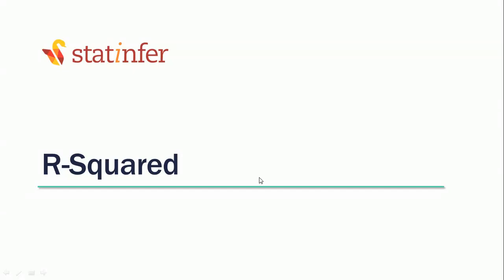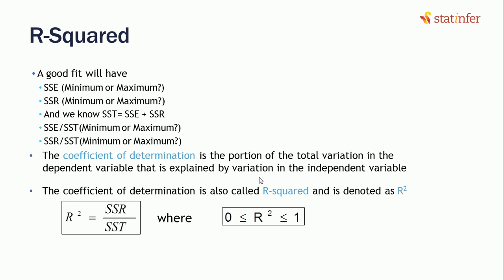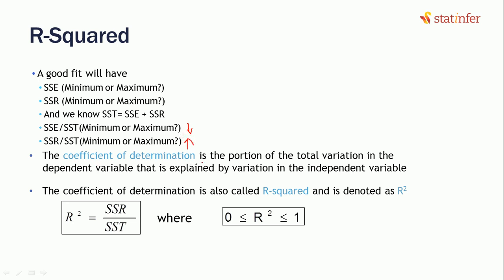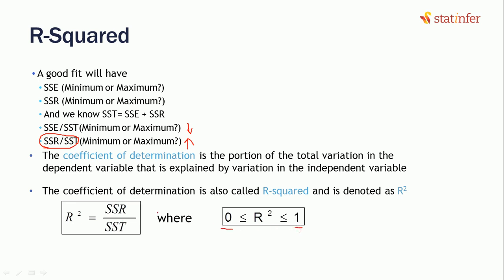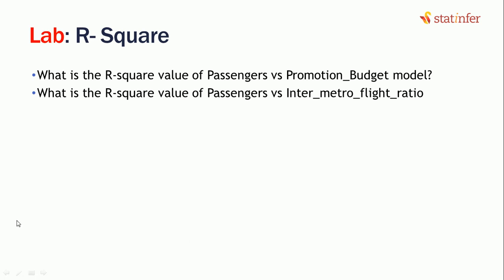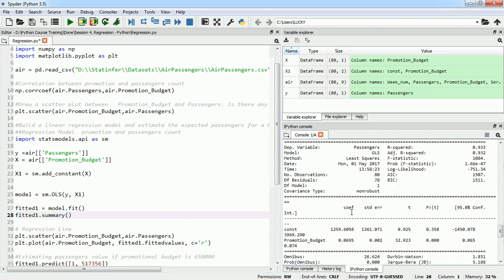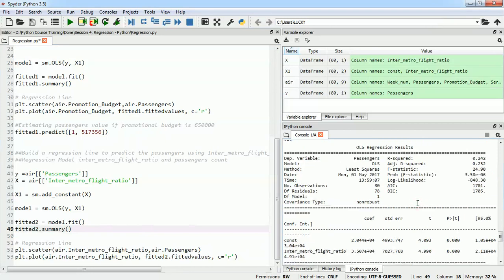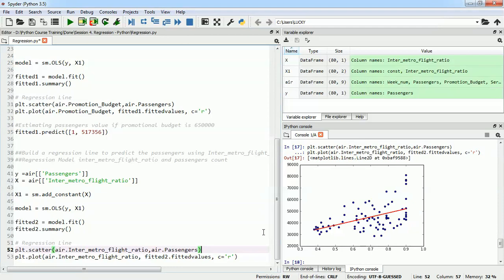R squared in python for data science.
Learn about R squared co-efficient of determination from the video. The parameters used in the Squared equation is explained in detail and how does the same impacts is also explained.  Lab exercise is provided to gain a good understanding of the R Square Method.